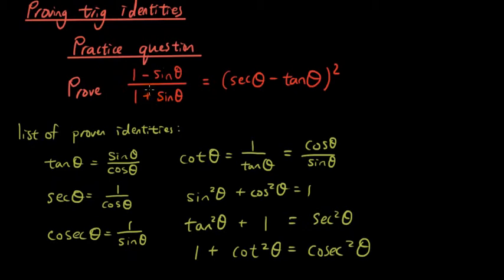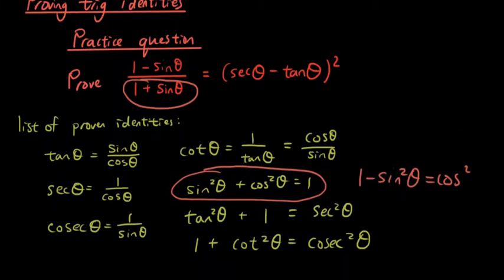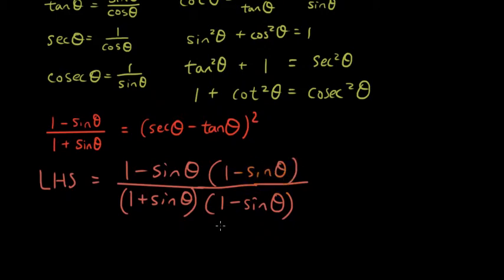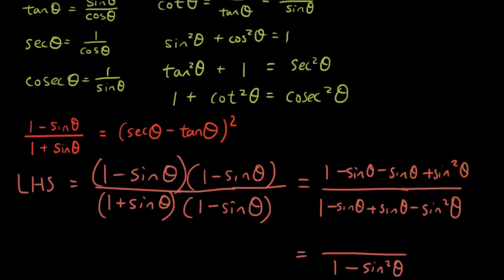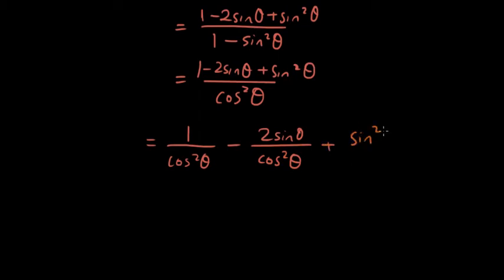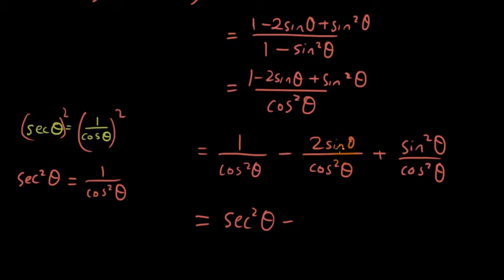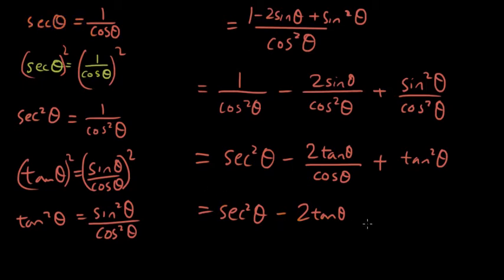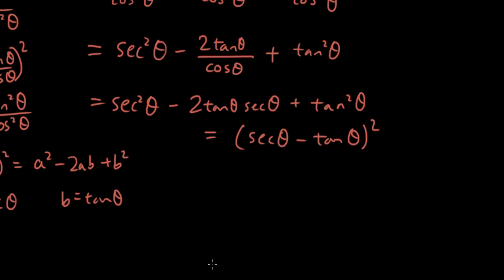Proving Trig Identities practice question 2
In this tutorial we give you a practice question on proving trig identities. The question is: Prove that (1-sinx)/(1+sinx)=(secx-tanx)^2. Have a go then come and see the answer!
p.s. Need to remember how to factorise and expand binomials :)